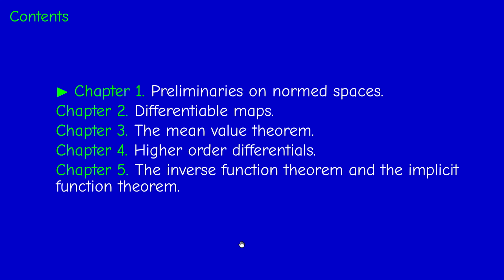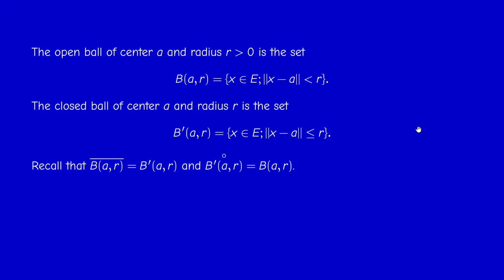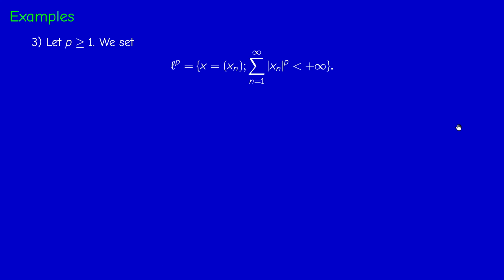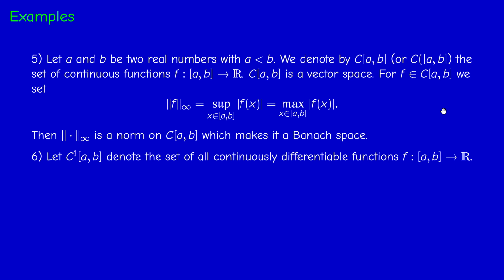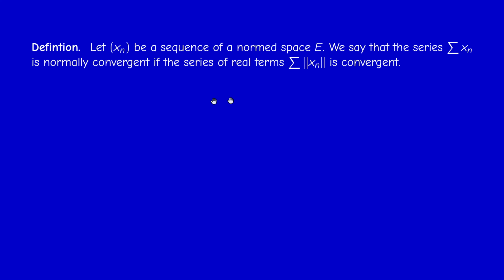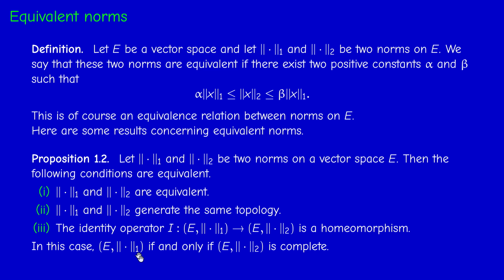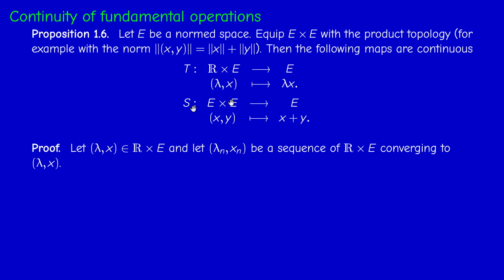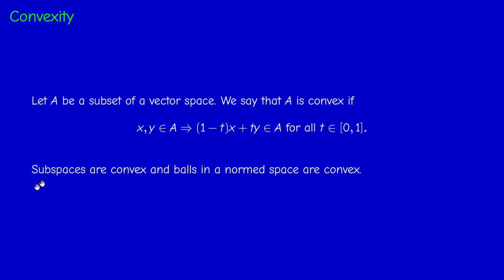M3302 - Differential Calculus in Banach spaces - Section1.1 - Review of normed and Banach spaces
Definition and fundamental examples of normed and Banach spaces. Spaces of sequences, spaces of continuous functions. Normally convergent series. Equivalent norms. Product of normed spaces. Continuity of addition and multiplication by scalars.